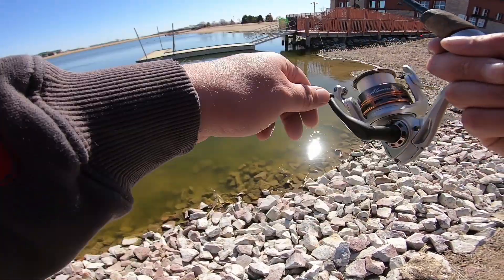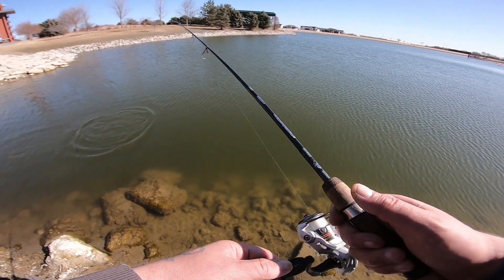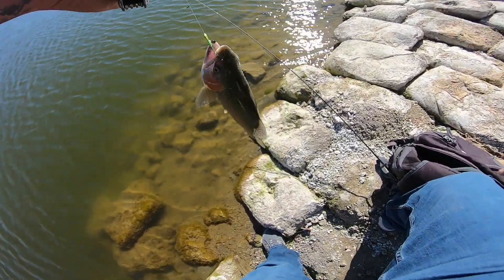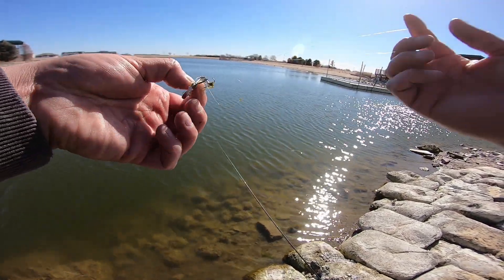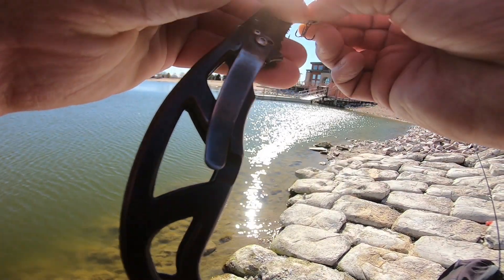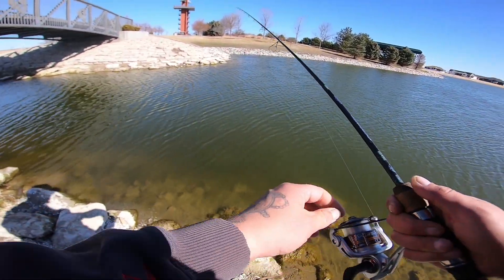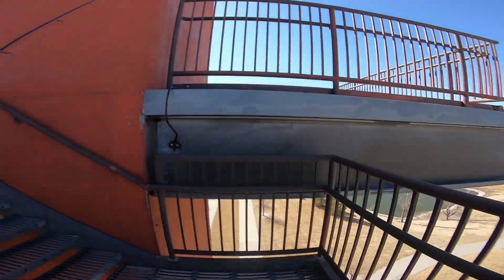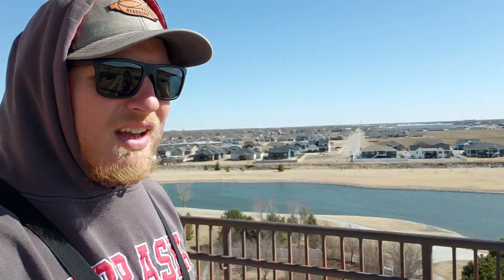First Open Water Catch Of 2020 (Surprising!)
Headed out of town again to do some fishing and was surprised by my first open water catch of 2020!

Want to send me something? Send it here:

Quady
Ashland Ne
68003